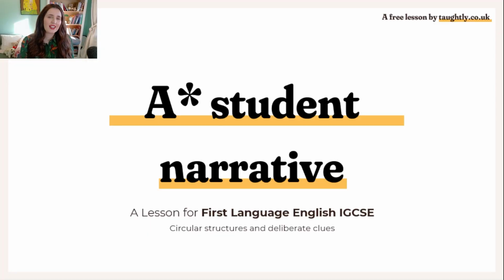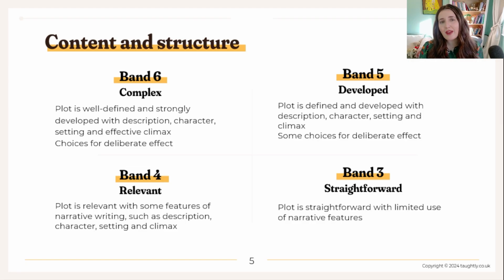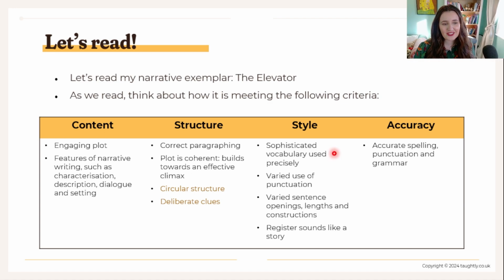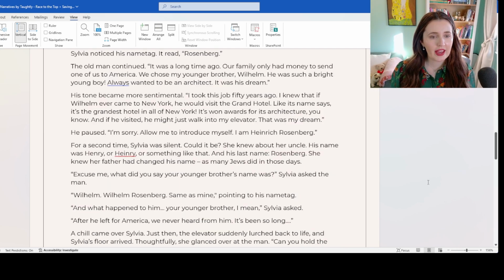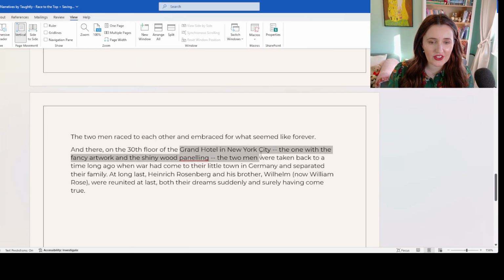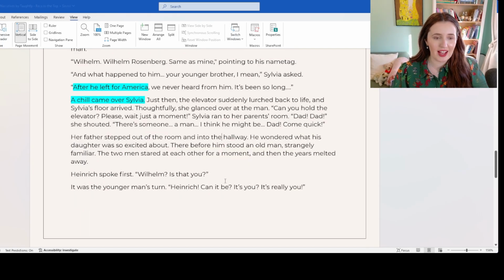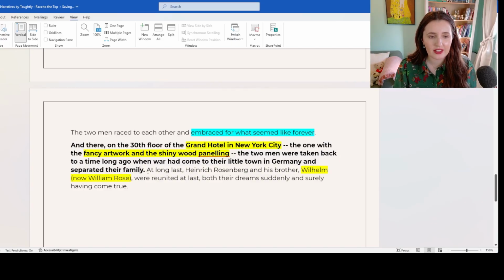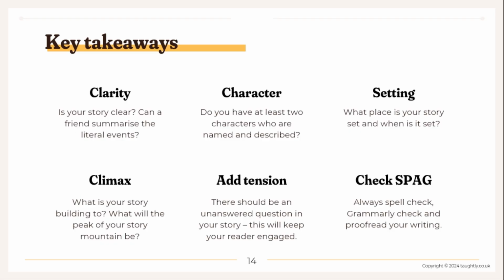A* Narrative Example by a Real Student 🌟 First Language English IGCSE 0500/0990🌟 Paper 2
This video lesson is for IGCSE First Language English 0500/0990 and is appropriate for Coursework or Paper 2, looking at a real student exemplar for narrative writing that scored A*.

00:00 Introduction
01:35 What is a short story?
2:22 Narrative mark scheme
06:37 Exemplar narrative
12:57 Unpicking the exemplar
21:51 Story inspiration
23:51 Final tips